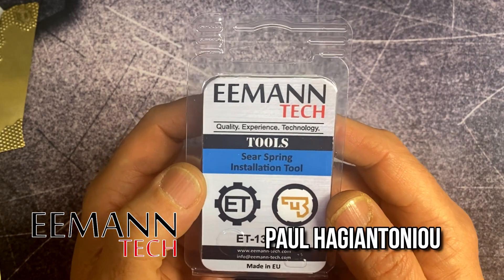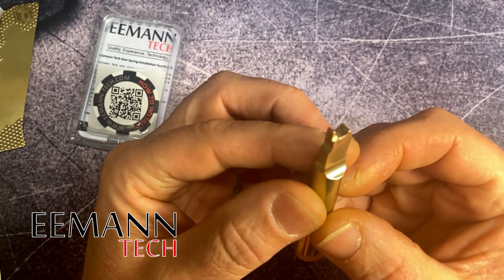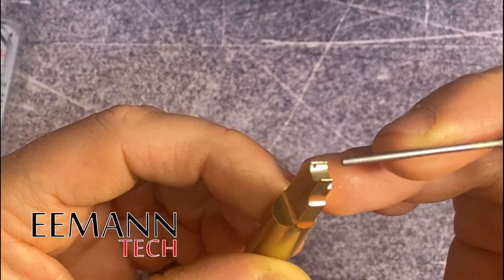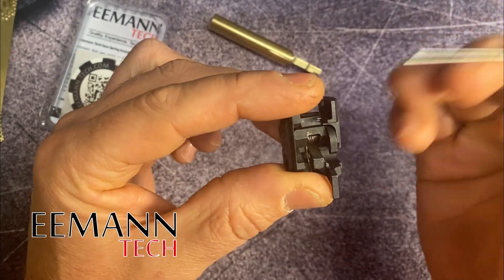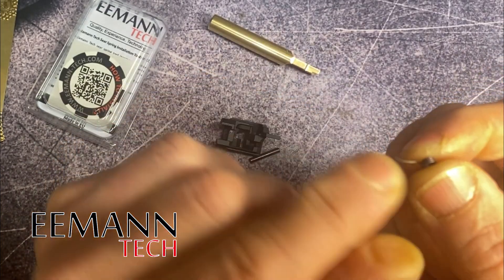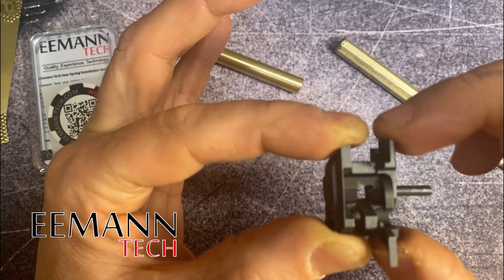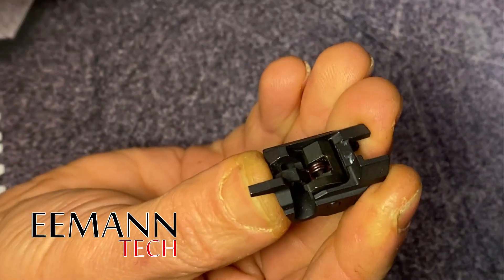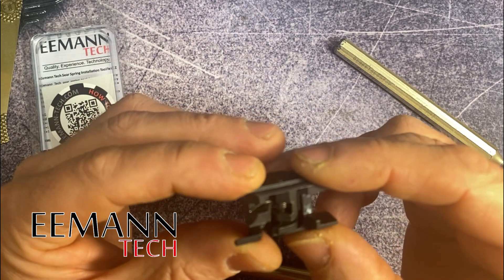Eemann Tech Sear Feder Montagewerkzeug für CZ ET 130067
Zur Produktseite:
Das Eemann Tech Sear Feder Montagewerkzeug für CZ 75 Pistolen und deren Klone ist ein revolutionäres Werkzeug für die Installation der Abzugsfeder.
Egal, ob für allgemeine Wartungsarbeiten oder weil Ihre Feder gebrochen ist, auf dem Schießstand oder in Ihrer Werkstatt, wird dieses Werkzeug einen normalerweise sehr kniffligen Job vereinfachen und die Zeit deutlich verkürzen.

Sie können Feder der Fangklinke des Abzugs in Sekunden austauschen oder installieren, ohne jegliche Erfahrung. Wir empfehlen die Installation der Eemann Tech Wettkampf Feder der Fangklinke des Abzugs Teilenummer 131113 oder der Eemann Tech verlängerten Wettkampf  Feder der Fangklinke des Abzugs Teilenummer 131114.

Das neue Eemann Tech Sear Feder Werkzeug verfügt über einen winzigen Neodym-Magneten, der die Feder der Fangklinke des Abzugs sehr sicher hält, während das kurze Bein der Abzugsfeder in einem Mikroloch im Werkzeug ruht.
Es gibt spezielle Entlastungsschnitte im Werkzeug, die es ermöglichen, es korrekt für die Installation zu positionieren.
Das Werkzeug besteht aus Messing, das weicher als die Feder ist und sie somit nicht beschädigt, aber gleichzeitig hart genug ist, um die Aufgabe zu erfüllen.

Kompatibel mit allen CZ 75 Pistolen und deren Klone:
•CZ 75 Pistolen
•CZ Shadow 2 Pistolen
•Tanfoglio Pistolen

Material: Messing